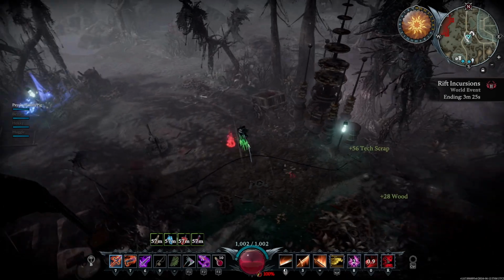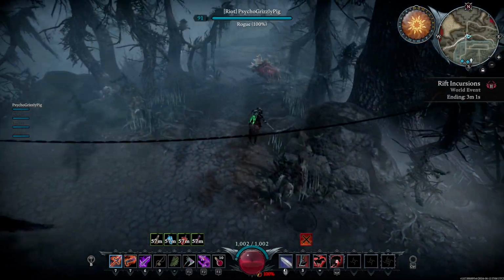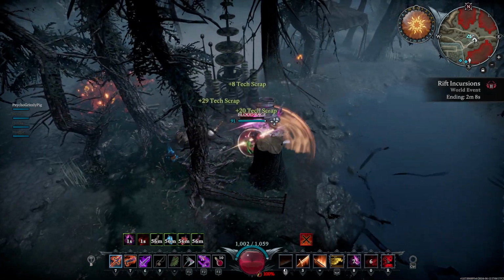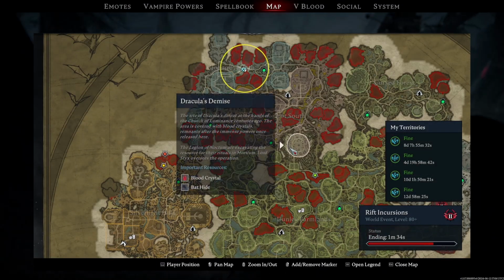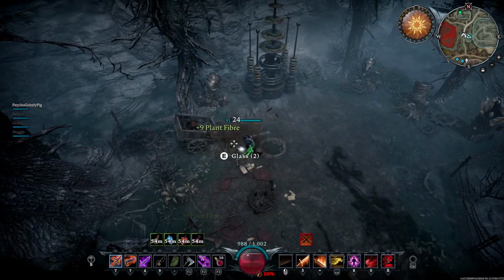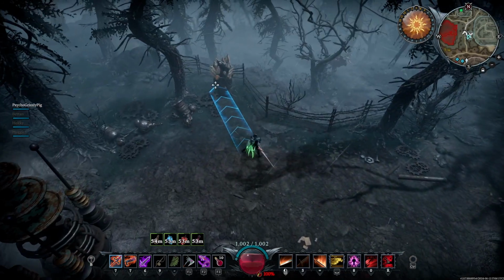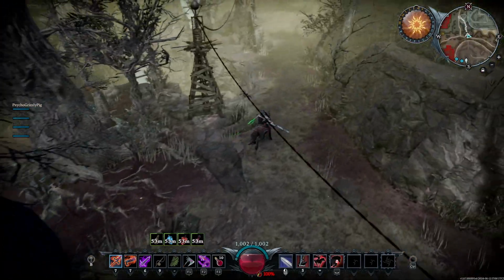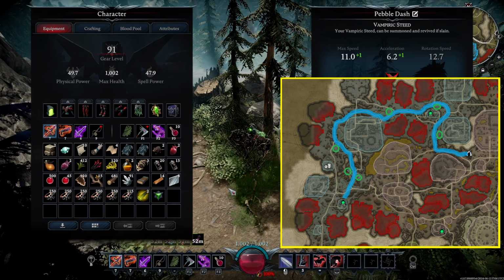V Rising Gathering Guide: ⚙️So Much Tech Scrap⚙️ Must Know Tips & Tricks!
Hey Guys! Here is my guide on how to get Tech Scraps.

I hope you enjoy this video as I wish to make more like this with other bosses and PVP too.